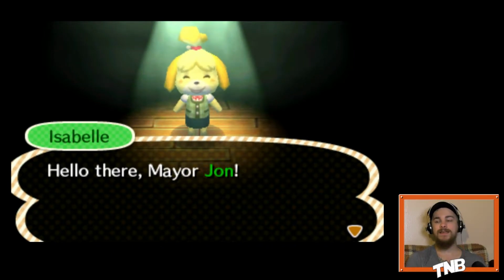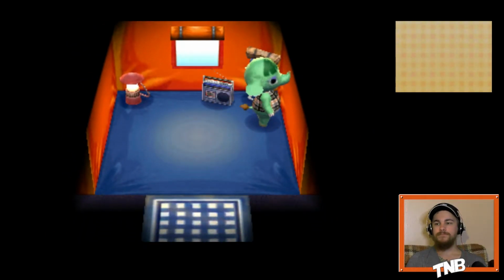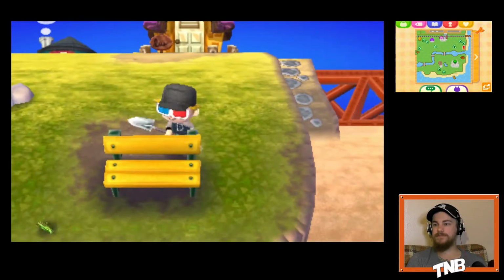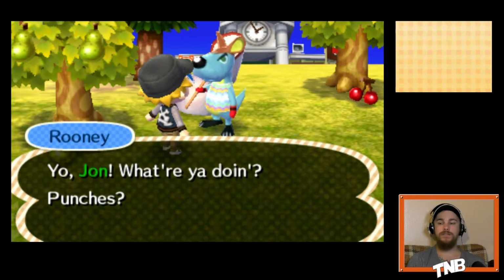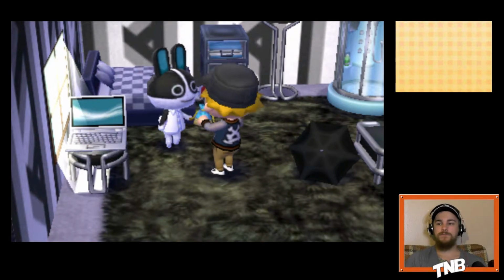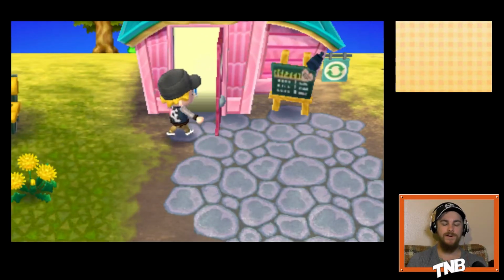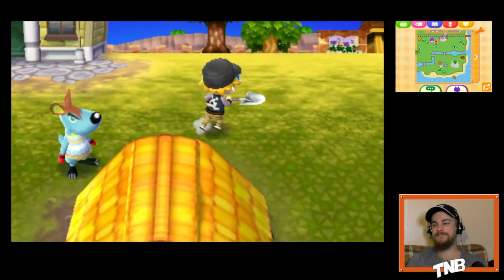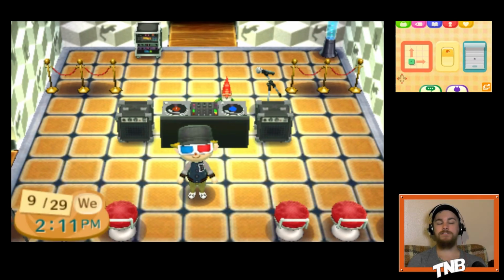WHOSE BAG IS THIS?!?! in Animal Crossing: New Leaf (3DS)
In this episode of let's play Animal Crossing: New Leaf (2012) on the Nintendo 3DS, I chase down the owner of a lost bag across the entire town. Whose bag is it anyway?! We also stop by the Roost to see Brewster.

IMPORTANT LINKS